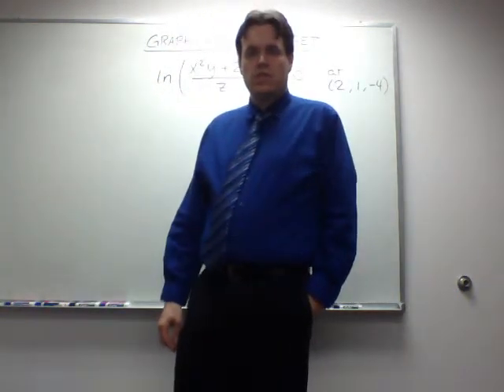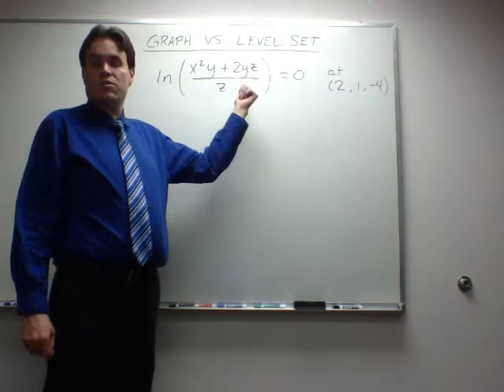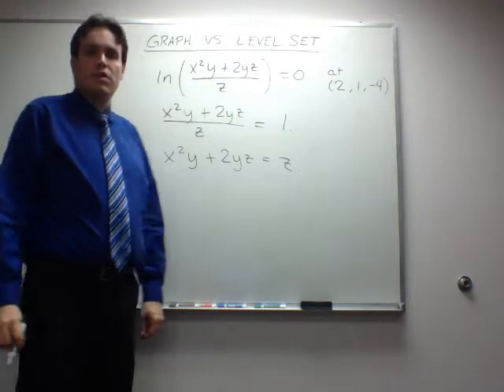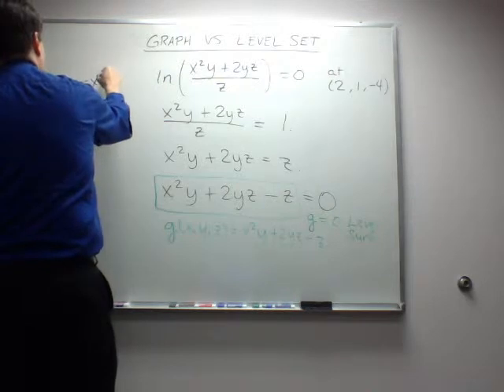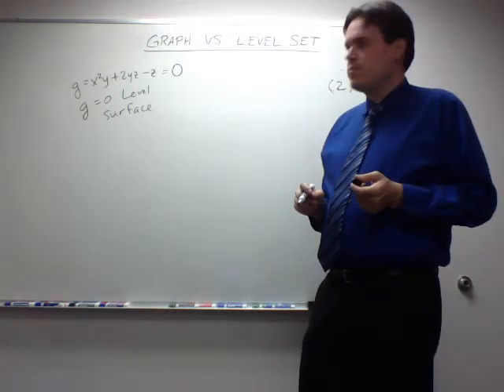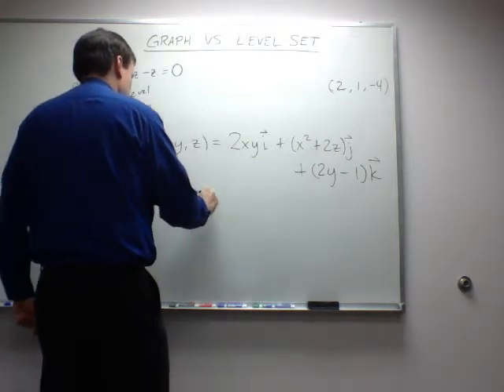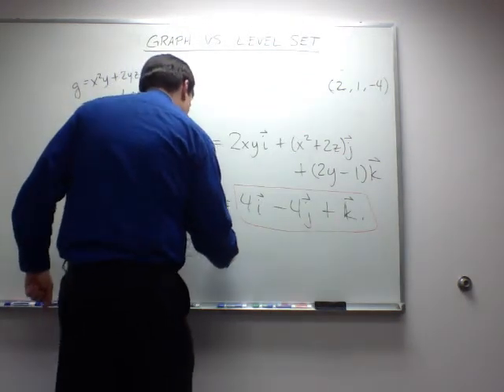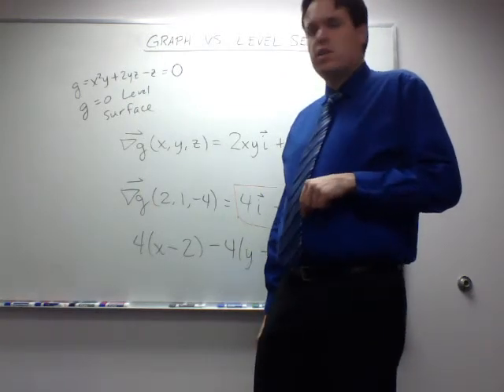Math 196V FAQs Week 5 Part 2